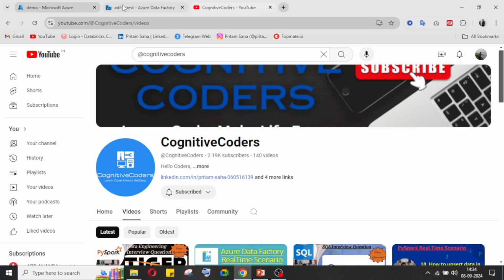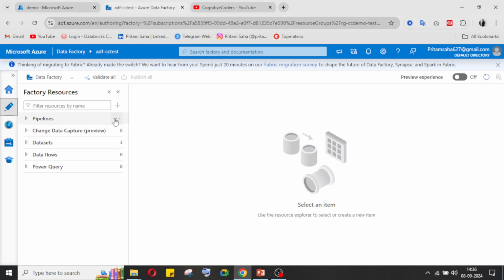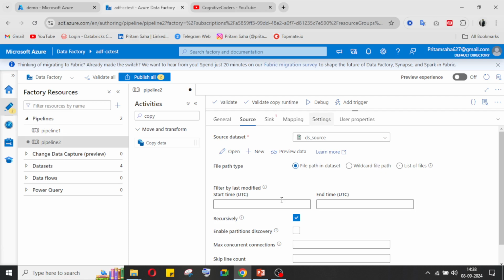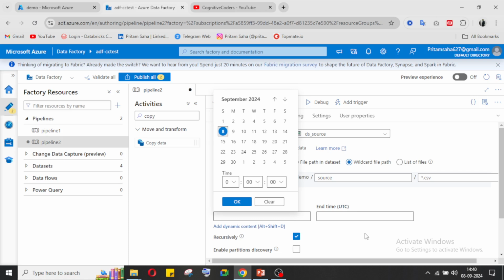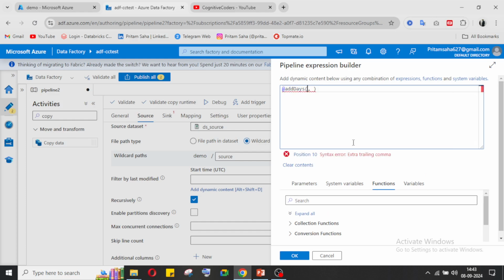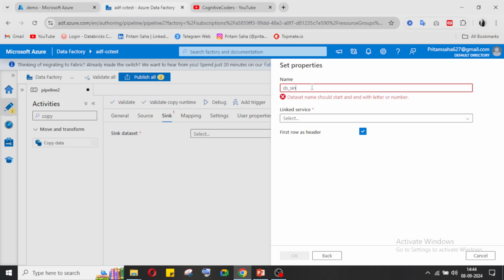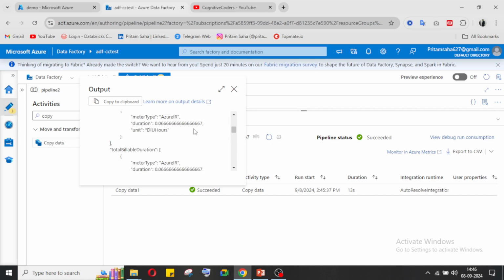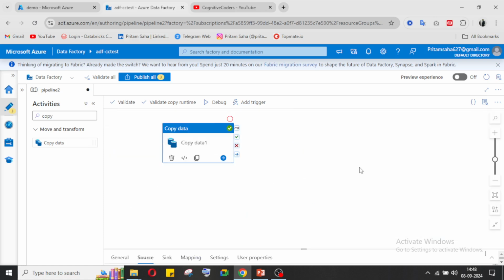How to copy last n days data incrementally from ADLS Gen2 | Azure Data Factory | Real Time Scenario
Welcome to our comprehensive Azure Data Factory RealTime scenarios where we'll take you through the process to Get last n days data  from Source ADLS Gen2 using Azure Data Factory. Whether you're a beginner or looking to expand your Azure skills, this video is designed to help you master ADF with practical, step-by-step instructions.